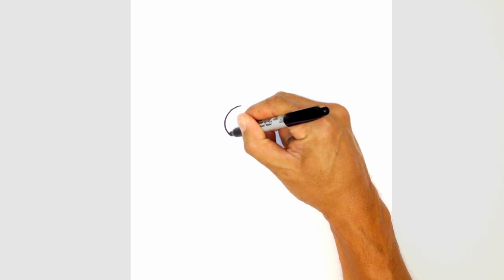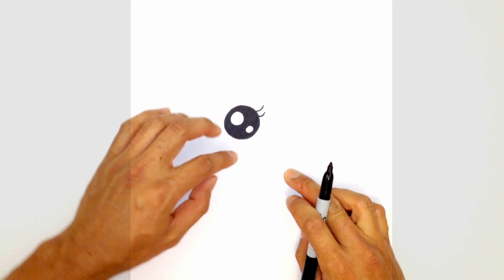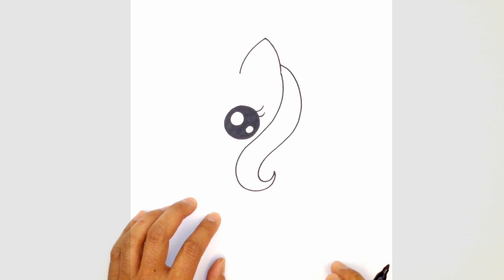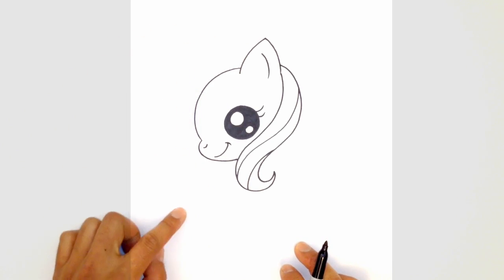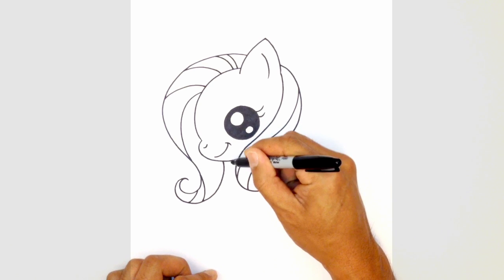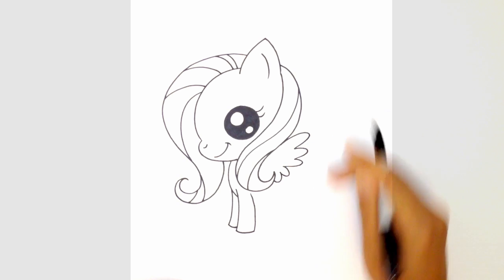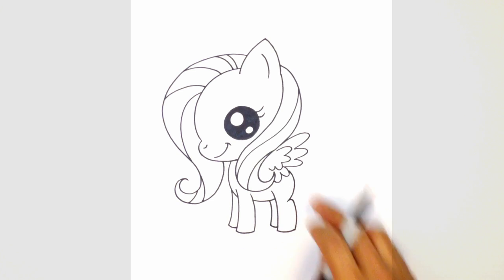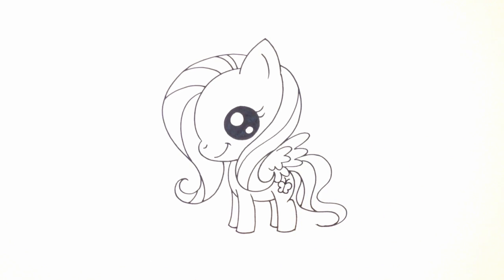How to Draw Fluttershy - My Little Pony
Learn How to Draw a cute little Chibi Fluttershy from My Little Pony.

If you're ready to advance to the next level come visit our flagship channel Cartooning 4 Kids

Our lessons are designed to help kids of all ages get through the toughest part of drawing- where to start. Our goal is to provide everyone with the confidence to go from a blank page to their own original creations.

It doesn't matter what age or skill level, we have lessons that will provide education and entertainment for everyone.